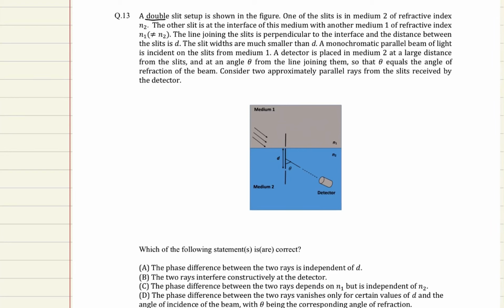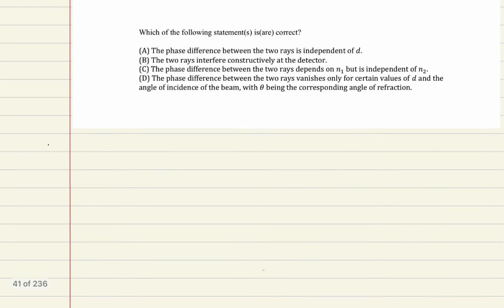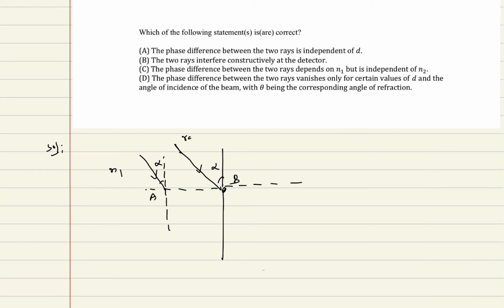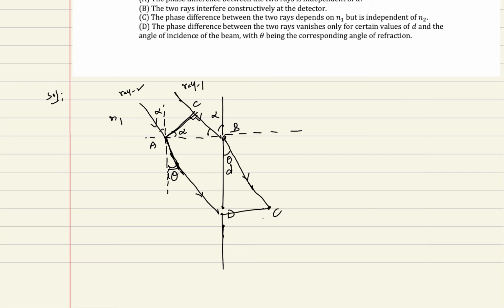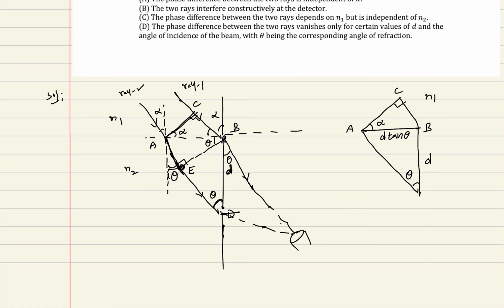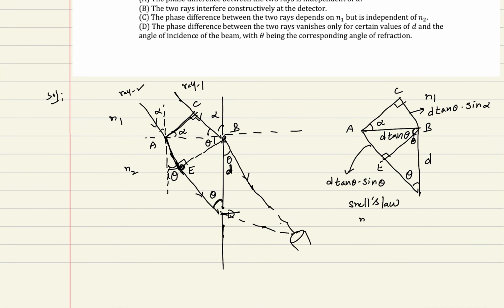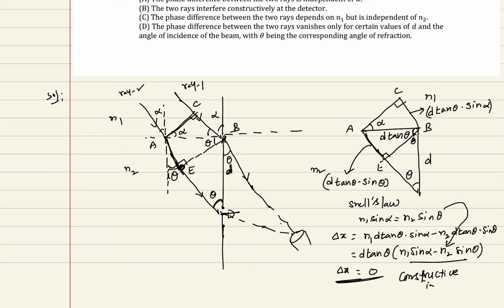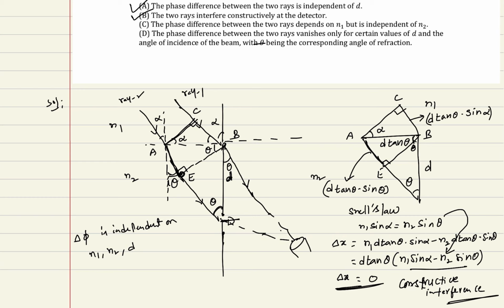JEE advanced 2022 paper-2 solution on ydse